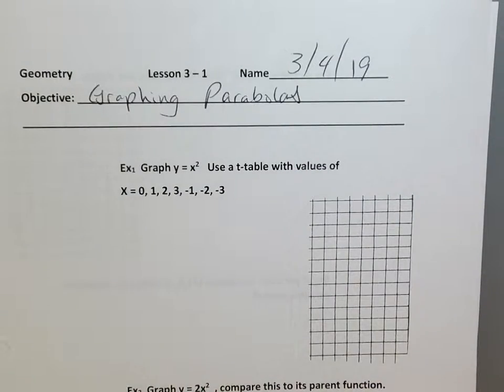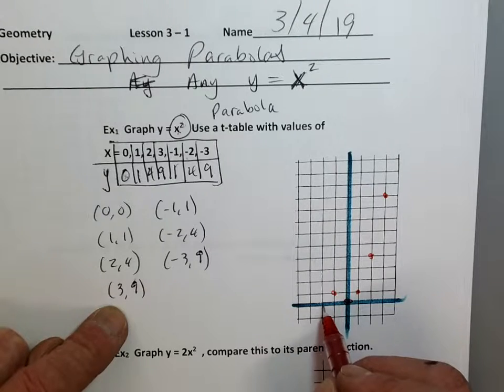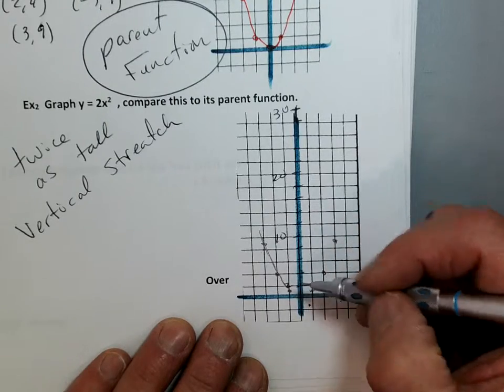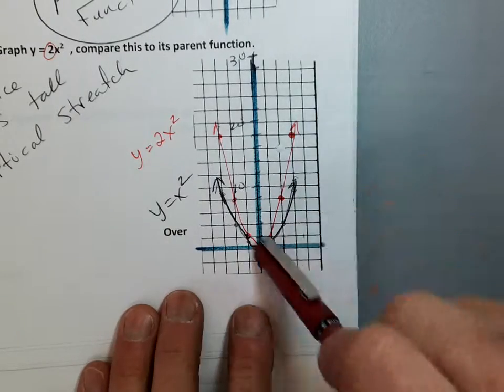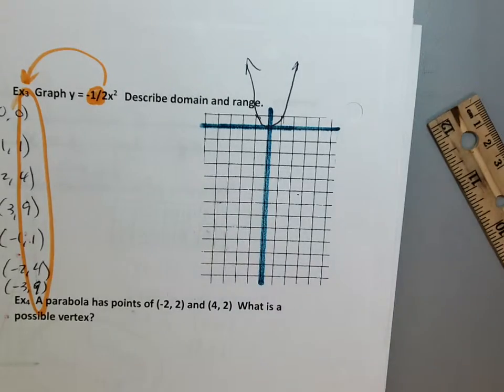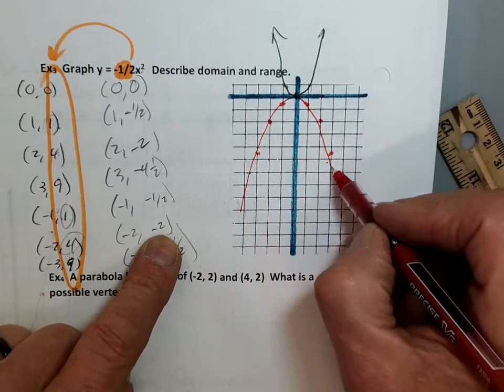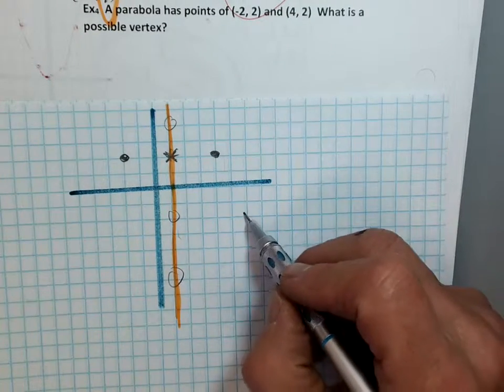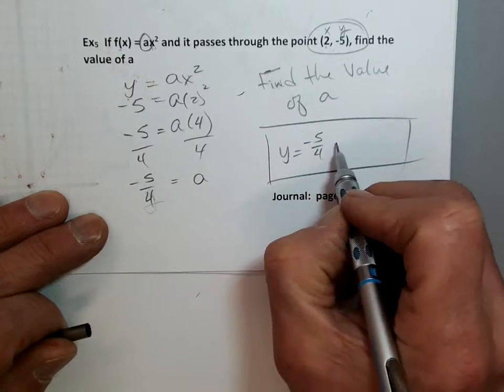3 1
Description